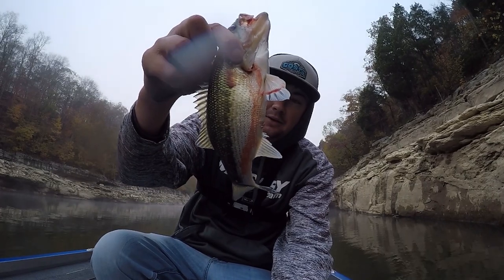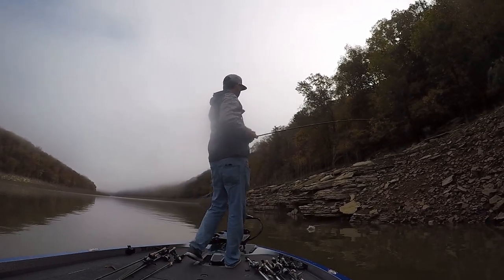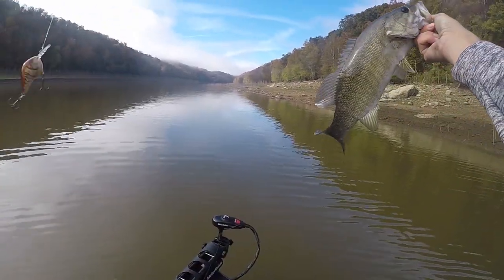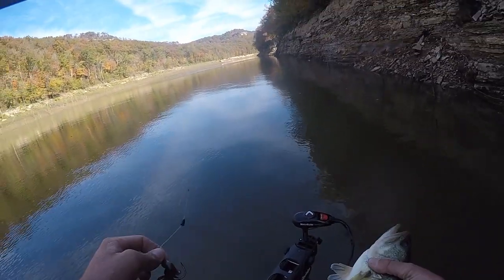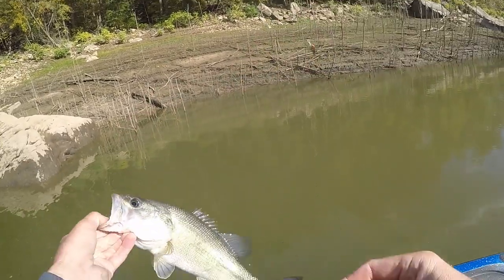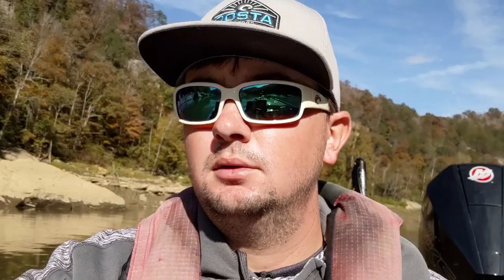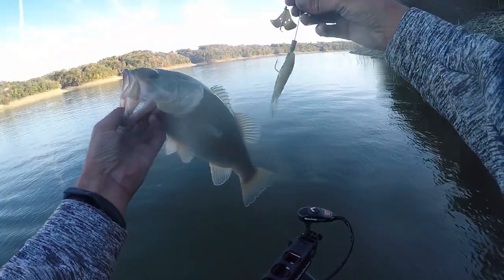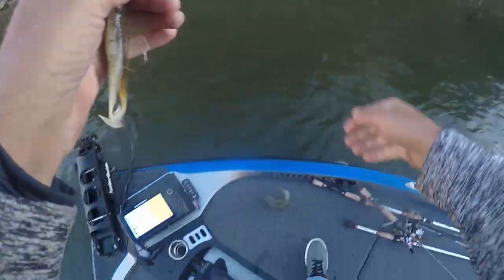Costa Championship!!! Lake Cumberland!!! Practice Day 3!!! 3 Boat Ramps in 1 Day!!!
My favorite baits right now are Chatterbait, Alabama rig (A-Rig), Crankbait, Jerkbait, Shaky Head, Spro Frogs.

Favorite Equipment: Shimano Curado, Pride Rods, Ranger Boats, Mercury Fourstroke Pro XS, Toyota Trucks, GoPro.